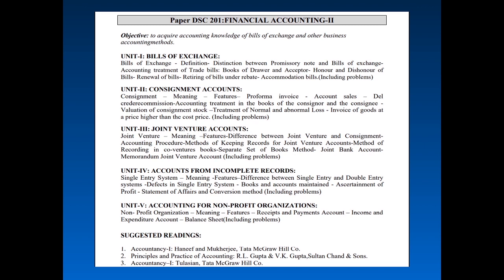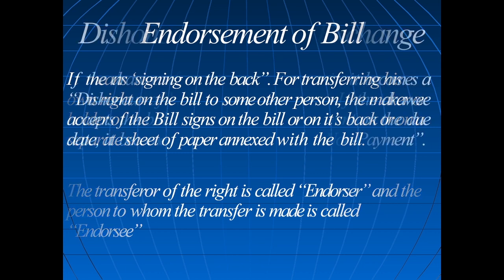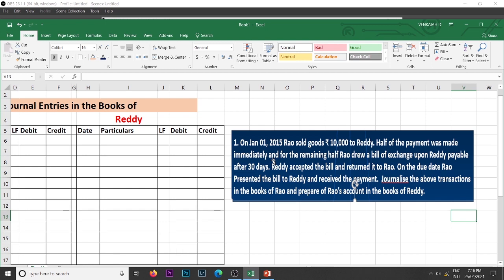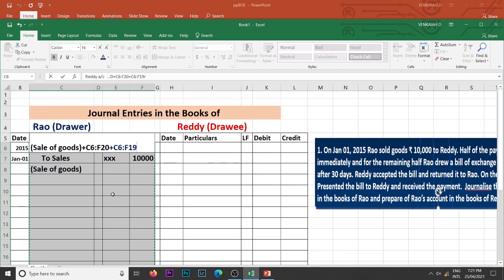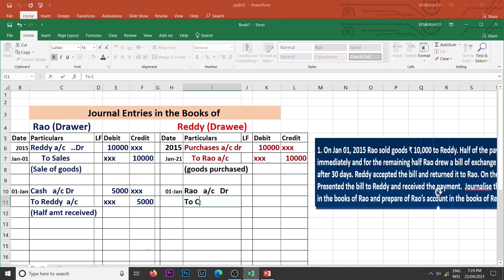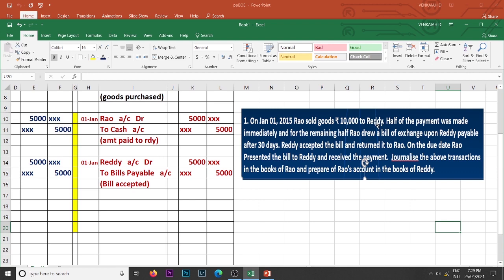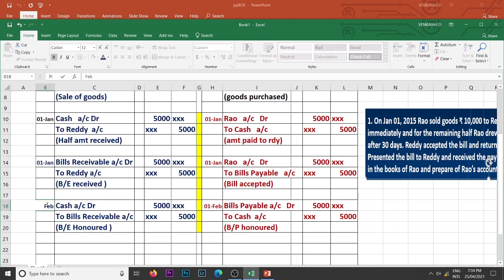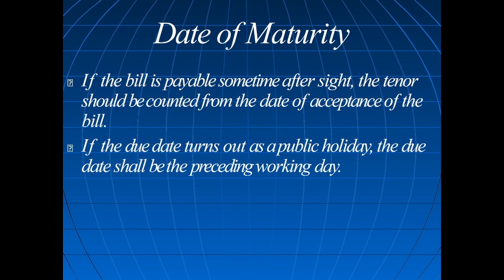I B.Com-II Sem-FA2_Lec5-Dr D Venkaiah